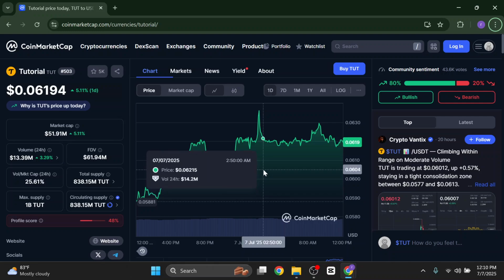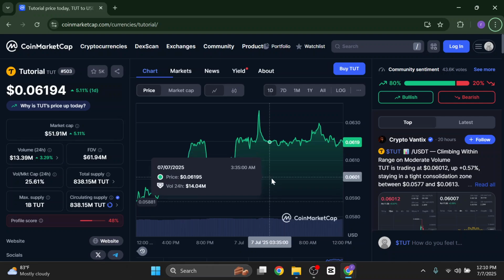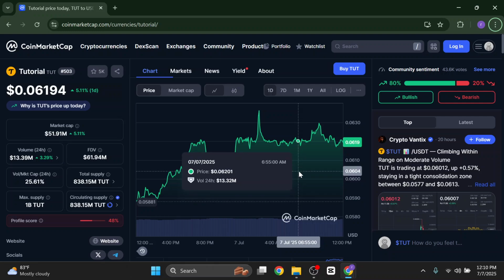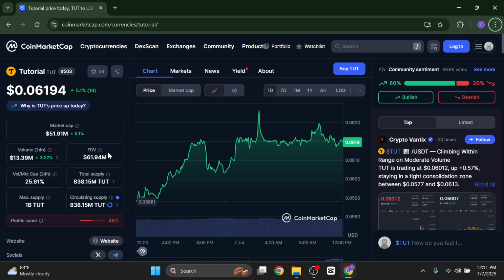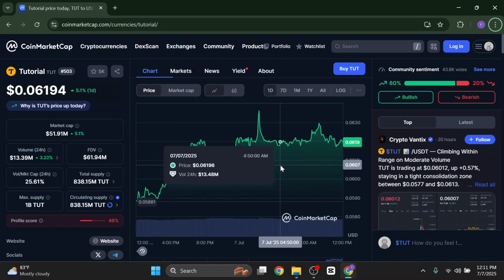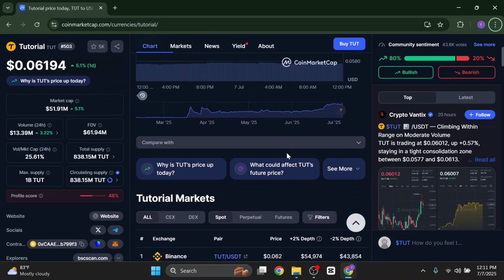What is Tutorial $TUT Coin $TUT Token Review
In this video, what is Tutorial $TUT coin is explained in-depth to give you a full review of the token’s origins, features, and real-world value in 2025. Discover how Tutorial began as a developer educational project on the BNB Chain and later evolved into a tradable meme‑educational token with AI-driven tools.